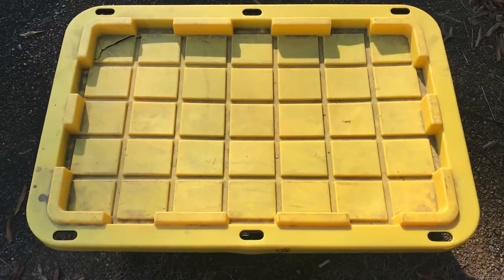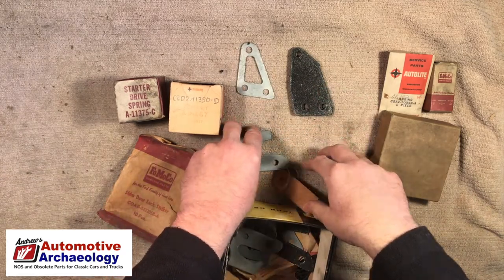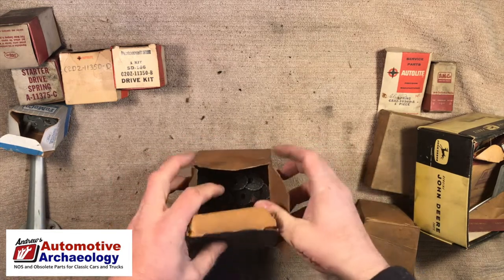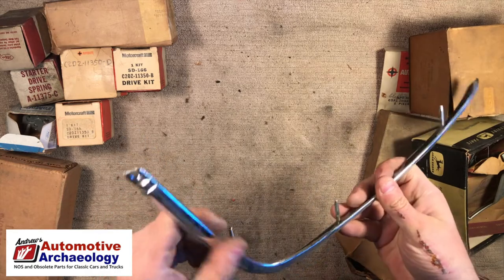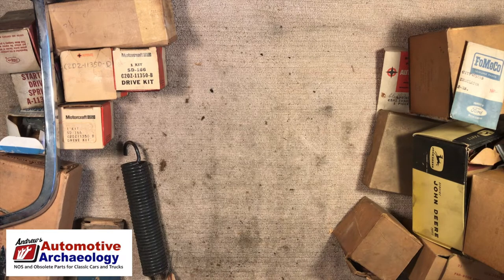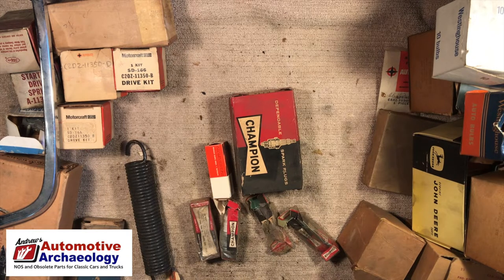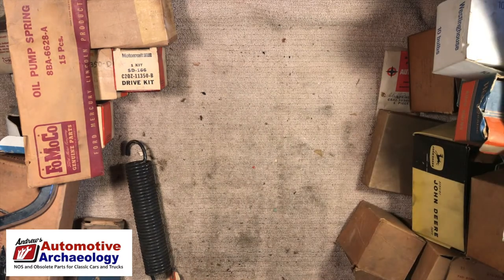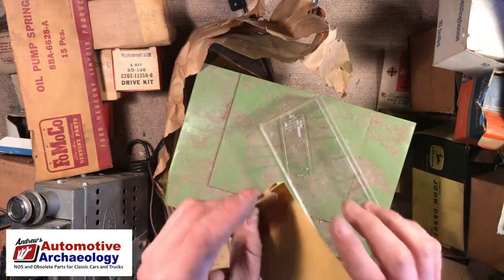Tote no. 6 of old Ford parts from Phillipson Ford in Argyle Wisconsin.